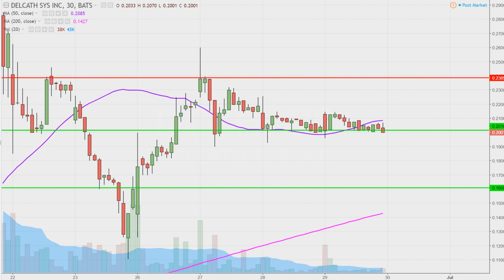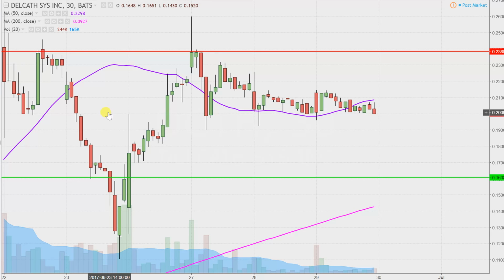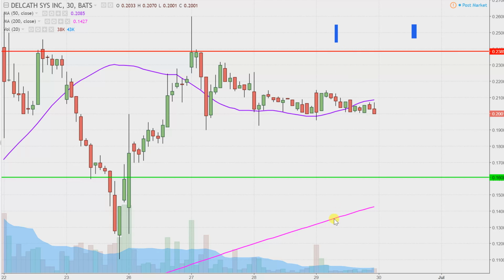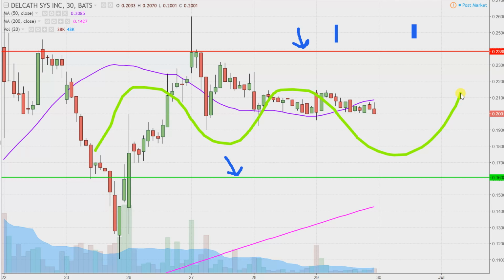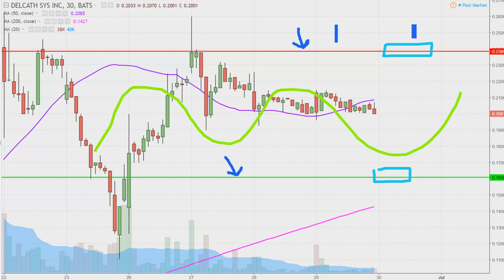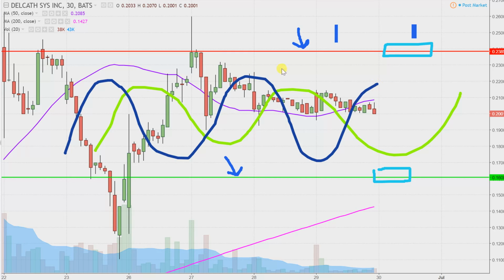Delcath Systems, Inc - DCTH Stock Chart Technical Analysis for 06-29-17